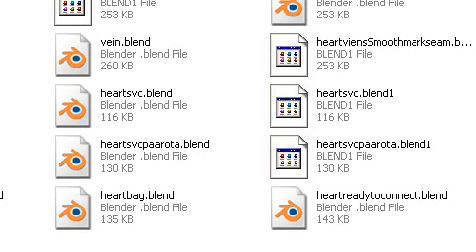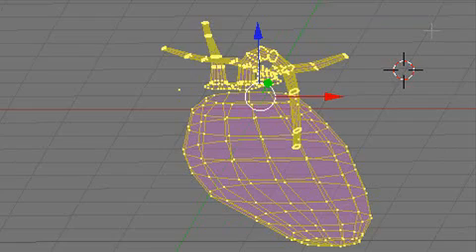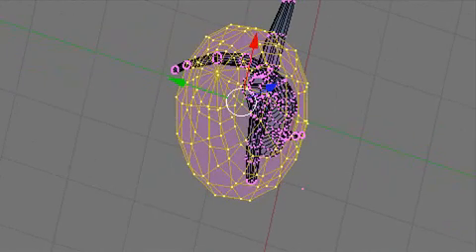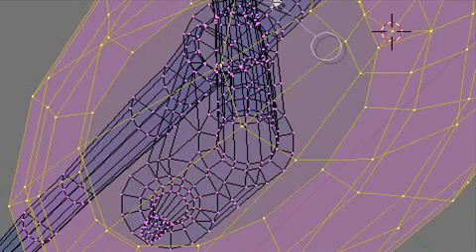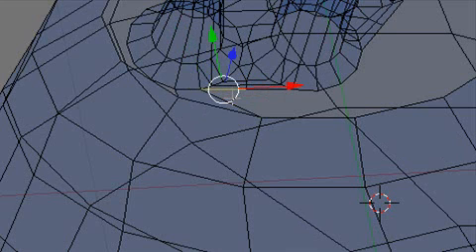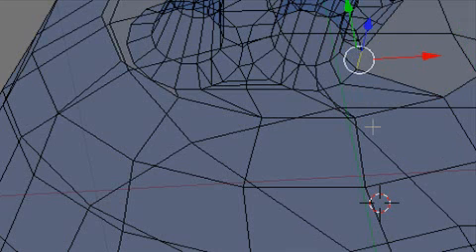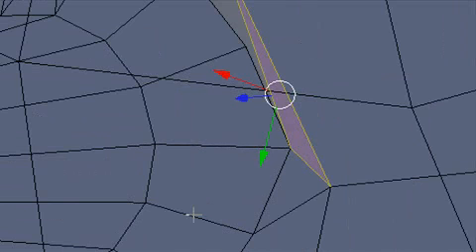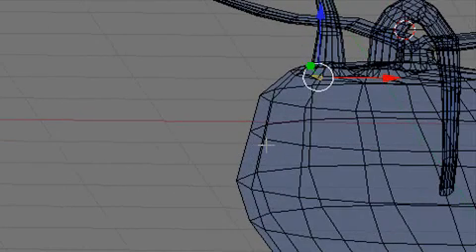(8/12) Modelling the Heart in Blender - Attaching the Heart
This is the 8th video of 12 which demonstrates how to model the human heart in Blender. In this video we connect the arteries and veins to the heart.